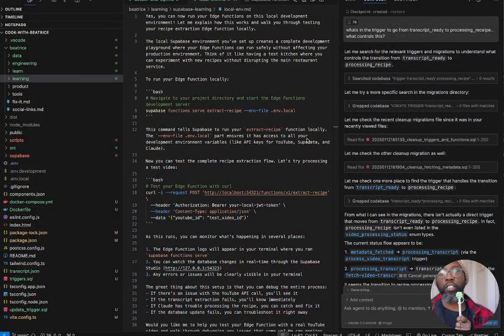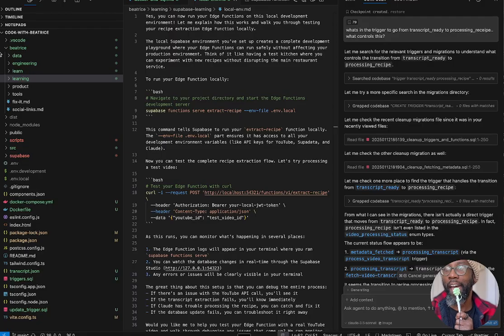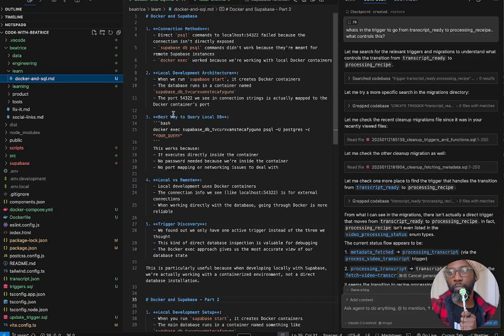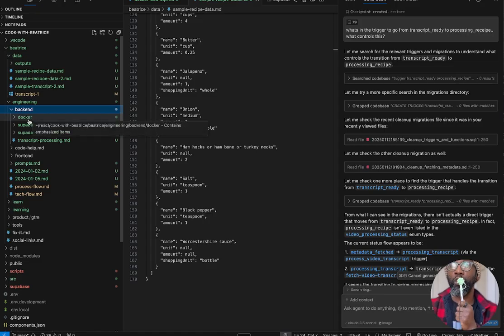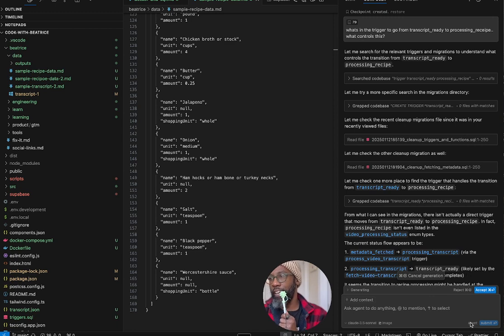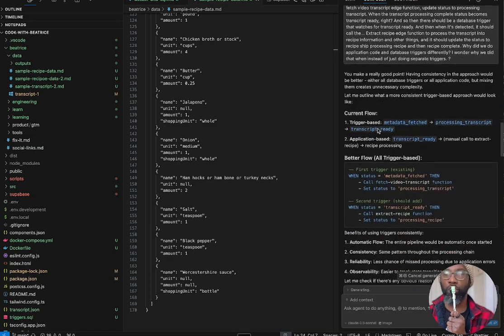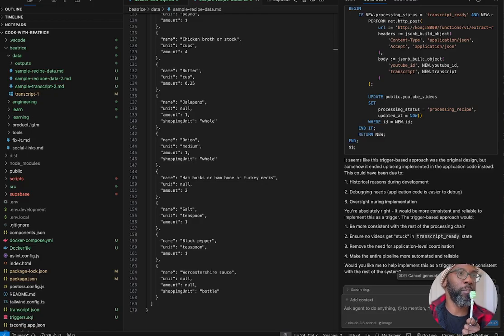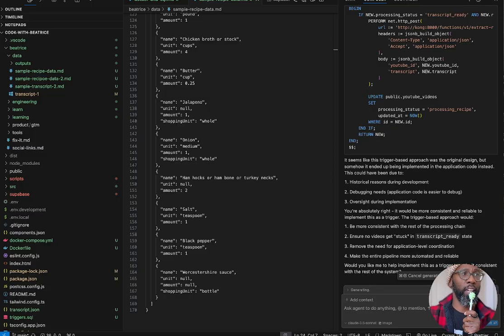Building Better with AI: Documentation Tips for Cursor Development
Learn how to effectively use AI development tools like Cursor while building production-ready applications! In this video, I share my practical approach to maintaining documentation and context when working with AI coding assistants.

Key points covered:

- Creating organized documentation folders as you learn and build
- Managing context across multiple AI chat sessions
- Real example of building a production app (Beatrice) with Cursor
- Tips for preventing AI from breaking your code in agent mode
- How to maintain reference materials for consistent development

Perfect for developers learning to work with AI tools, especially those without traditional CS backgrounds. I show you my actual project structure and documentation strategy that helps keep AI assistance on track.

Want to learn more about specific aspects of AI development or see tutorials on other tools like Lovable or Bold?